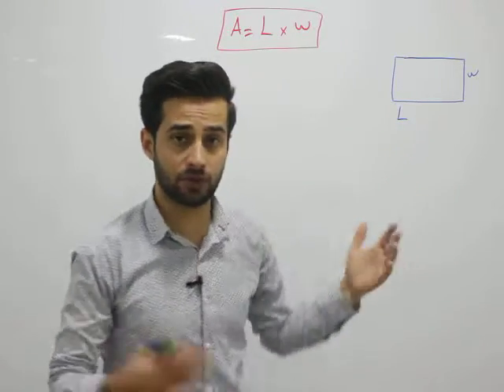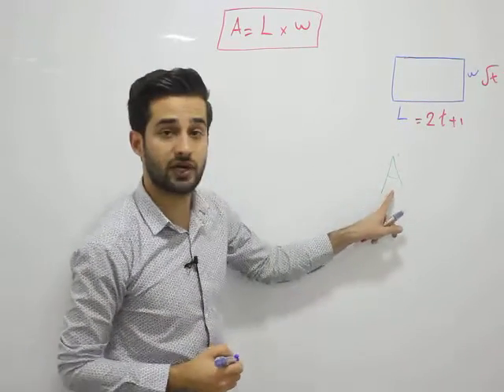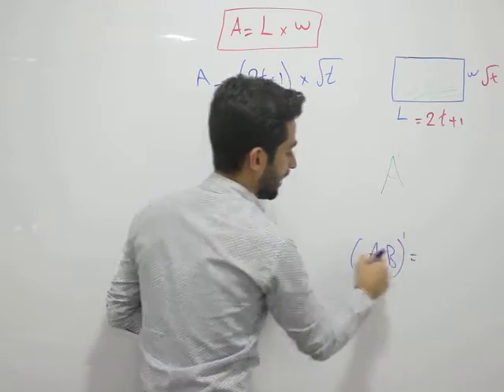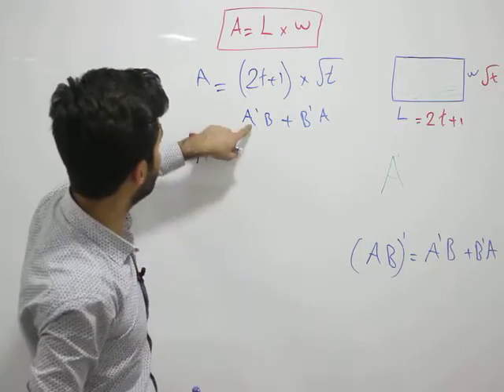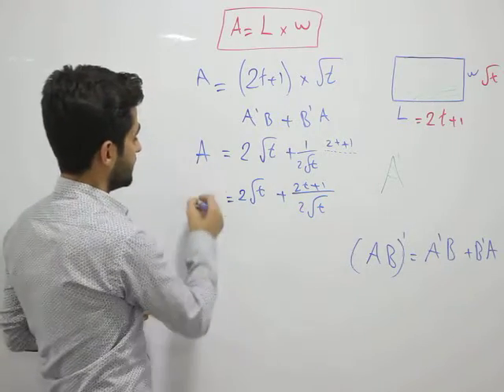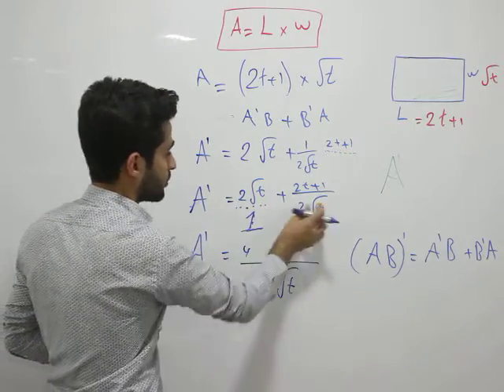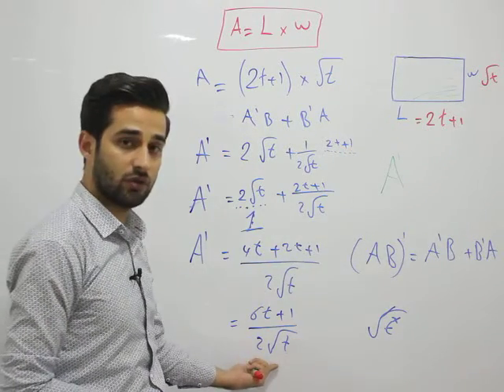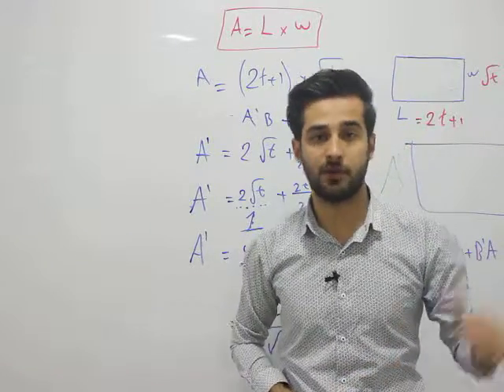Rate of Change of the Area